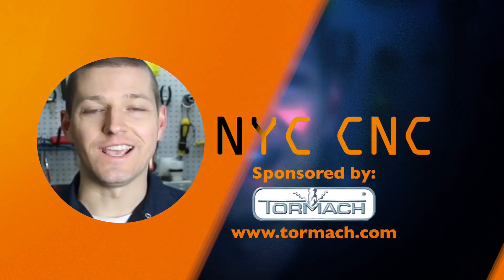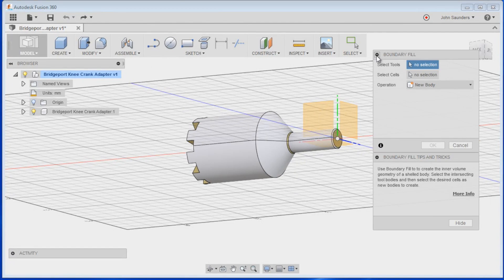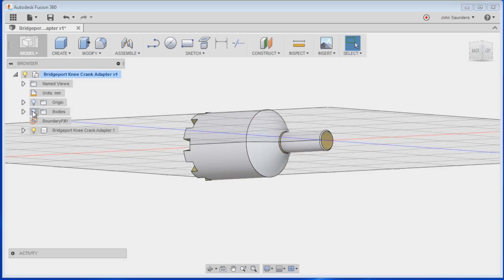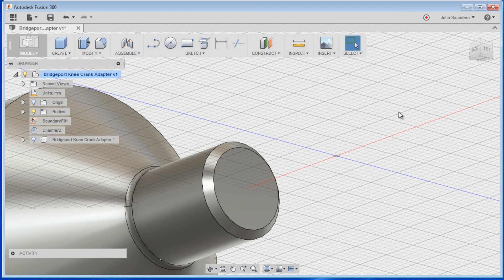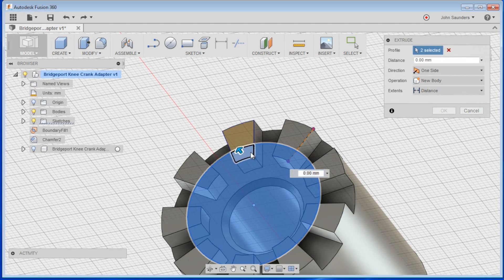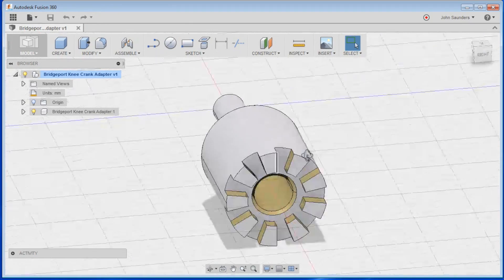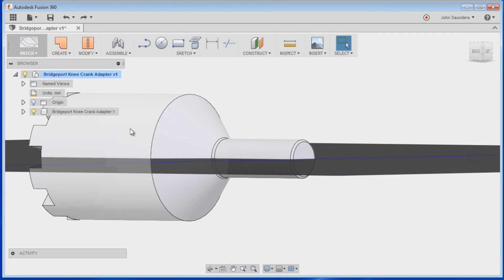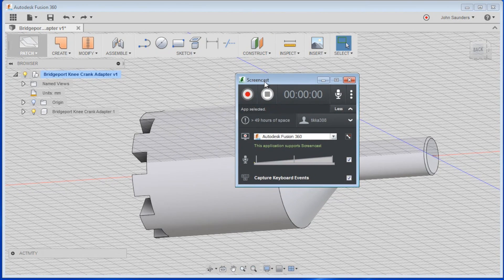Two Great Fusion 360 CAD Tips!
Two Great Fusion 360 and one "quirky" fix!

Fusion 360 treats imported solids differently than, say, SolidWorks.  When we want to manipulate and edit SolidModels, we've got to "stitch" them to get that parametric goodness back!